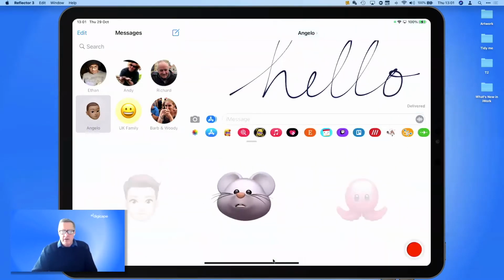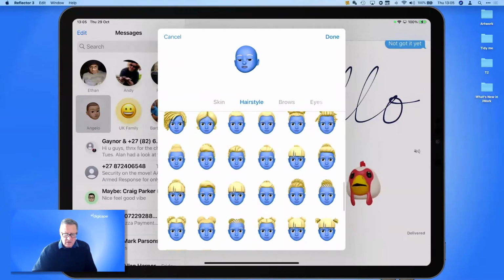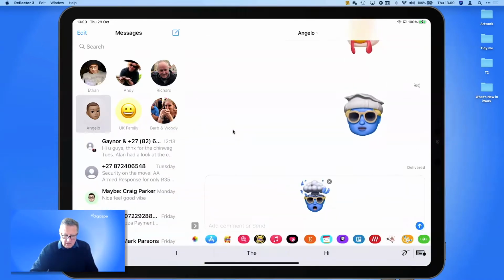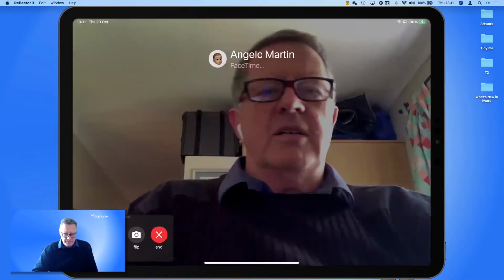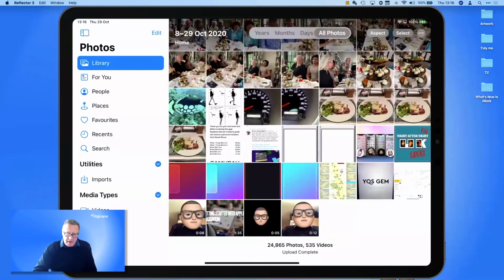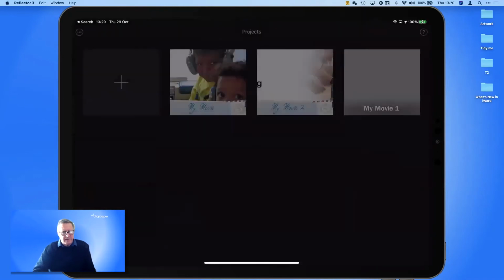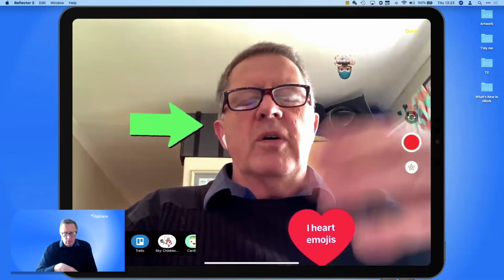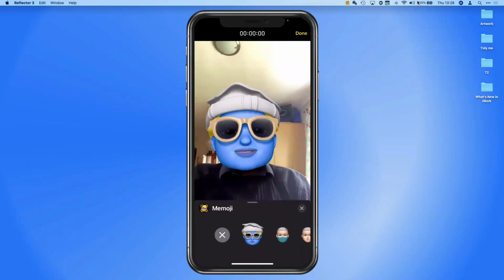Creating and Using Memojis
Just been woken by your iPhone with someone requesting a FaceTime video, you don’t feel you’re looking your best, but you have to take the call? Want an animated talking head to represent you in a presentation?

Let your Memoji be your virtual representative on the digital stage.

Come learn how to make, use and apply Memoji from everything from chats to presentations to reflect your personality, hobbies, and profession.